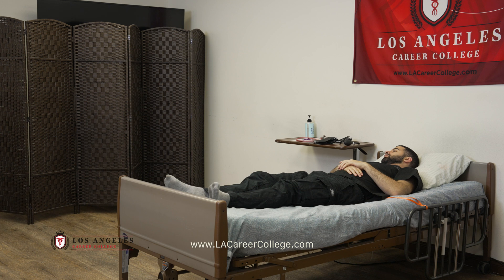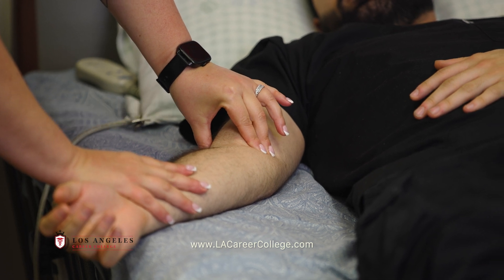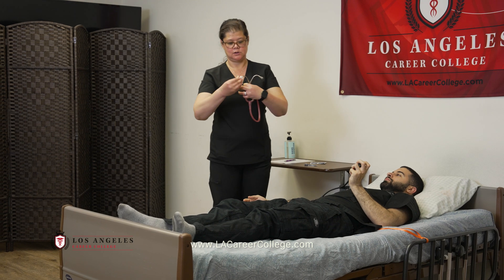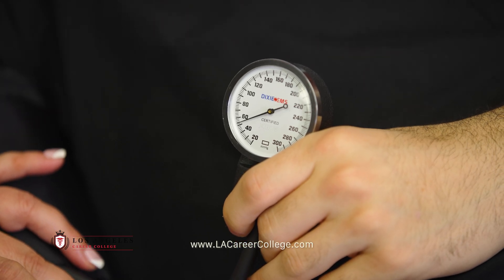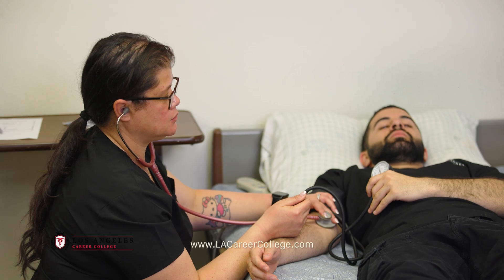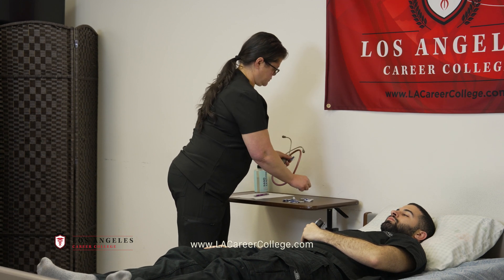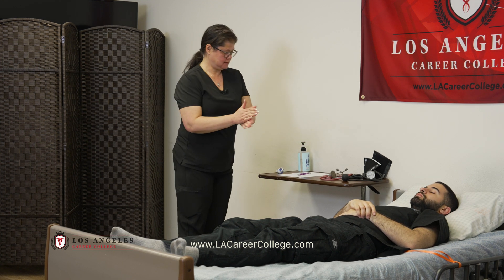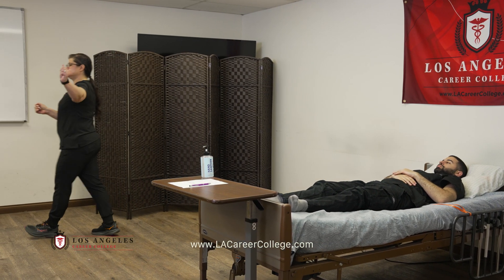TMU State Exam: Master CNA Skill: Manual Blood Pressure – TMU CA Approved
Master CNA Skill: Take & Record Manual Blood Pressure – California CNA State Exam (TMU Approved)
In this video, you'll learn how to properly take and record a resident's manual blood pressure using a sphygmomanometer and stethoscope, just as required on the California CNA State Exam under TMU and CDPH guidelines.

Blood pressure readings must be accurate and documented correctly — this is a precision skill where even a few points off can cost you.

📚 This video covers:

Selecting the correct cuff size and positioning the resident

Placing the cuff and locating the brachial artery

Using a stethoscope to listen for systolic and diastolic readings

Inflating and deflating the cuff at the correct rate

Accurately reading and recording the BP measurement

Washing hands and maintaining infection control throughout

💡 Pro Tip: Don’t guess — if you can’t hear clearly, request to retake the skill rather than risk recording the wrong values.

🎓 Part of our TMU CA Approved CNA Skills Test series to help you pass the California State Exam and become a certified nursing assistant.